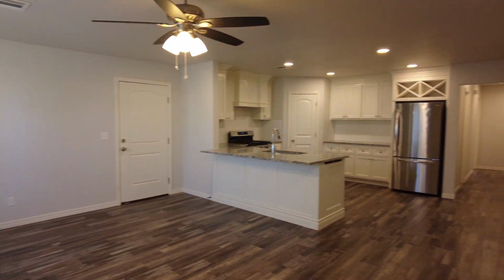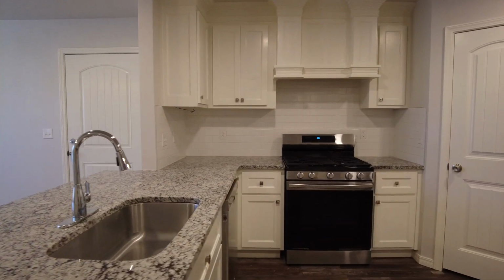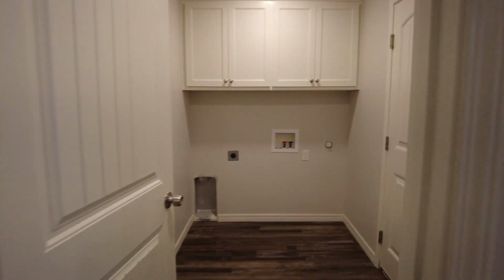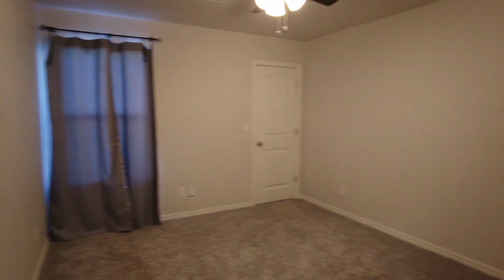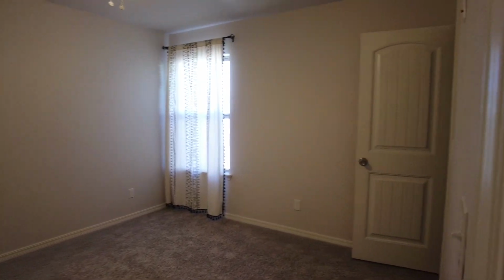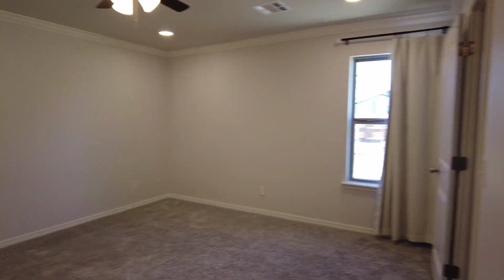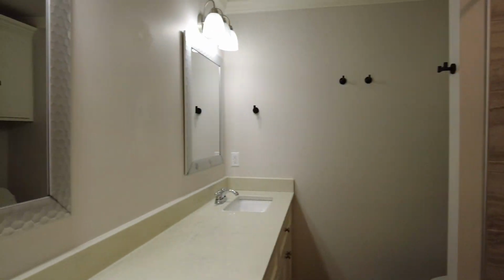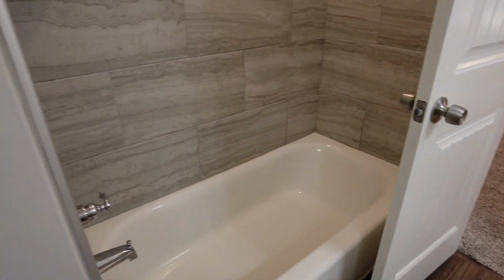Home Tour $199,000.00 in Amarillo Texas | Texas Real Estate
Property 🏡 Info: 4120 S. Ong Street, Amarillo, TX | Listed with: Brittaney Bailey, Fathom Realty

Welcome to Texas Y'all 🇨🇱

3 Bedrooms
2 Bathrooms
1,360 SF

This home has had a lot of updates. It also offers an open concept, and all the appliances stay.

If you'd like a personal tour of any property or have questions about real estate reach out.

This channel is dedicated to showing you what we love about the Texas Panhandle.

Amarillo and its neighboring cities have wonderful and unique things to offer you and your family.

I hope you enjoy our tours and think of us when you're ready to buy or sell your next property. 📲

Also if you want to see more content, make sure to give us a follow, we'd appreciate it. God Bless Y'all. 🙏🏻